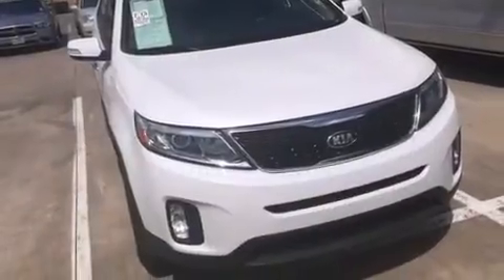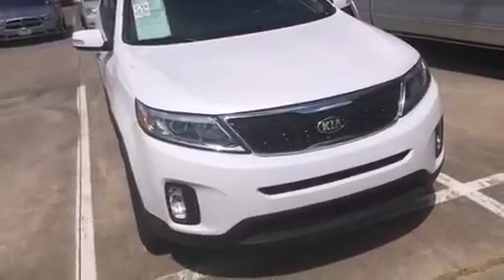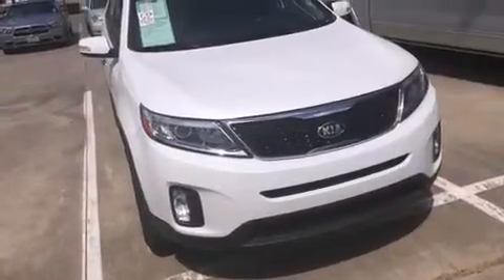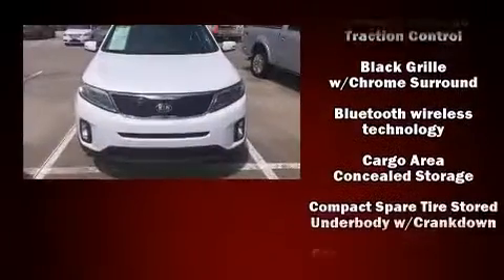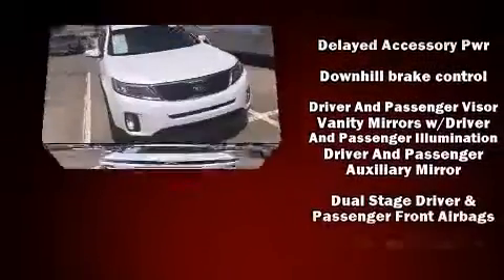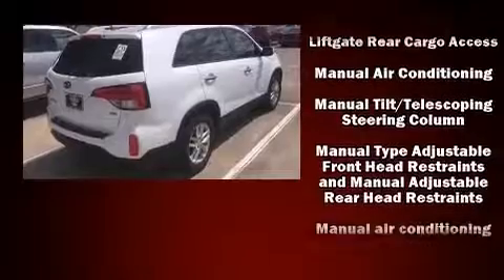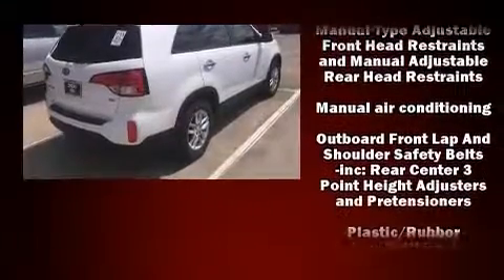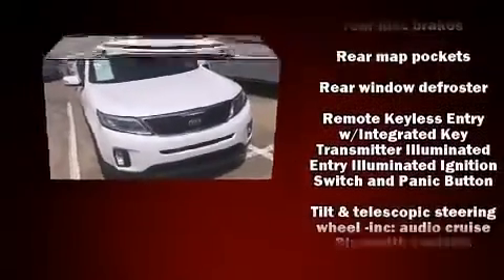2014 Kia Sorento LX in Bedford, TX 76021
Load your family into the 2014 Kia Sorento. With fewer than 35,000 miles on the odometer, this 4 door sport utility vehicle prioritizes comfort, safety and convenience. Smooth gearshifts are achieved thanks to the 2.4 liter 4 cylinder engine, and for added security, dynamic Stability Control supplements the drivetrain. It's equipped with tons of terrific amenities, but it won't break your budget. Such as remote keyless entry, 1-touch window functionality, variably intermittent wipers, a trip computer, tilt and telescoping steering wheel, heated door mirrors, power windows, and air conditioning. With side curtain airbags supplementing the rest of the safety network, you can be assured that you and your passengers will experience top-tier protection. It also arrives with a Carfax history report, indicating just one previous owner. Our experienced sales staff is eager to share its knowledge and enthusiasm with you. We'd be happy to answer any questions that you may have. We are here to help you.